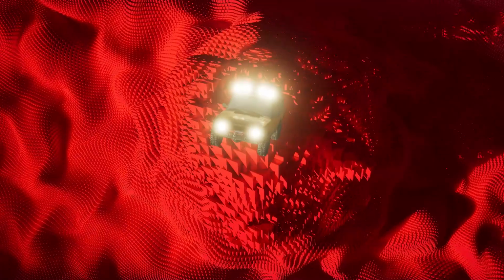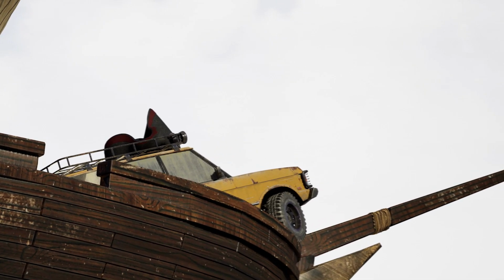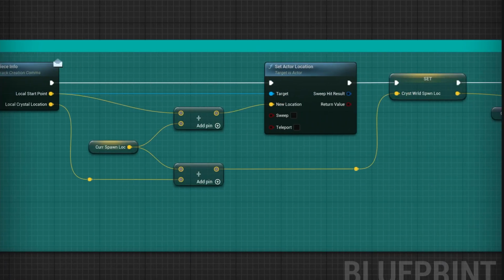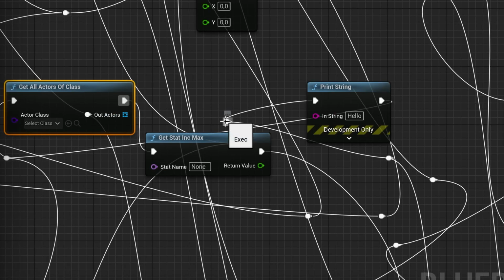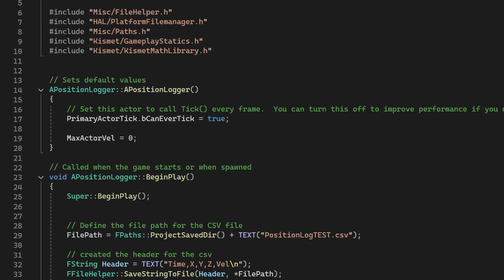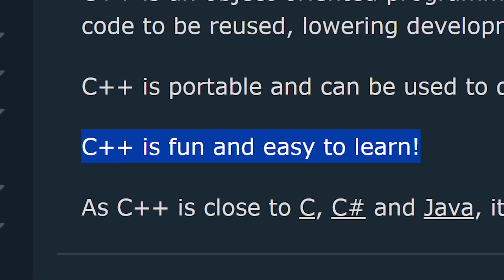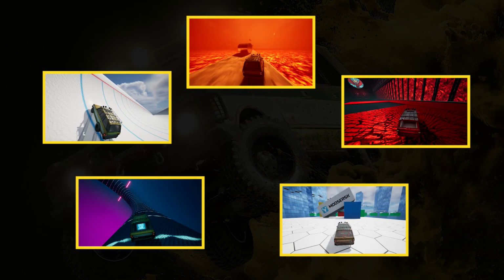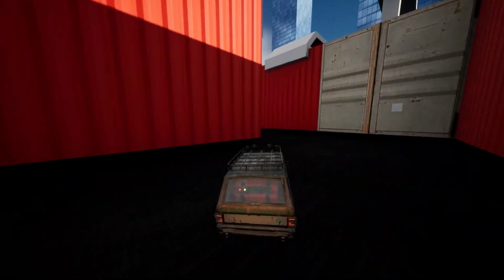I Had to Make a Hard Decision... | Devlog | Unreal Engine 5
Panic Lane is a Unreal Engine 5 driving/racing game where you try to stay alive on challenging tracks full of obstacles.